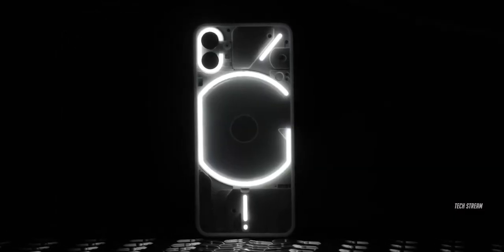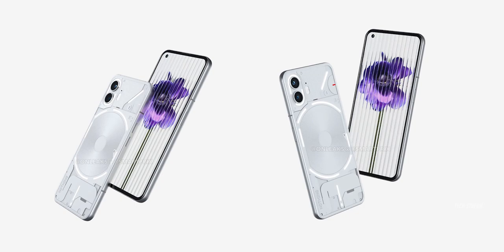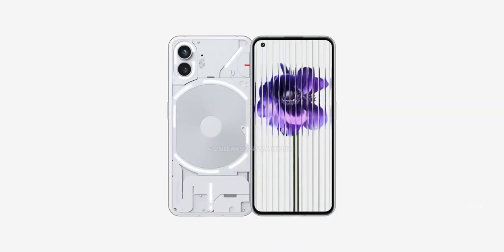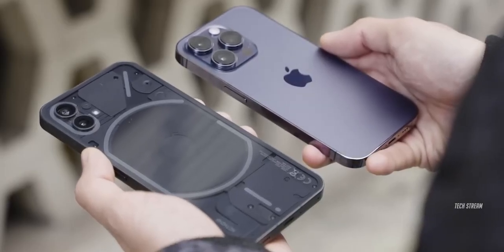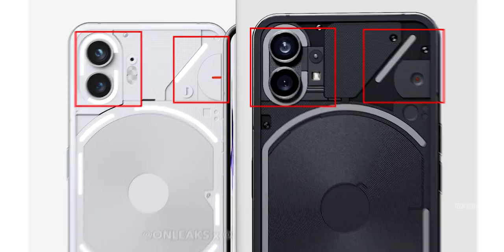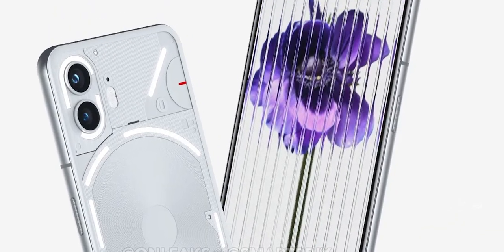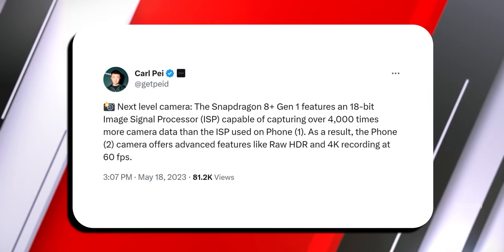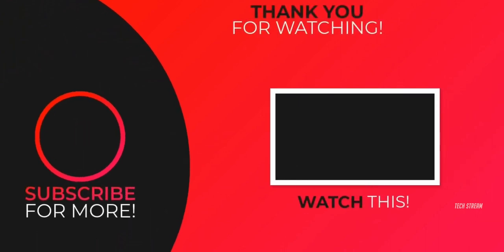Nothing Phone 2 - FIRST APPEARANCE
Nothing Phone 2 has been revealed and the first look shows, And it seems the design won't be drastically different, rather more like an upgrade to the previous model. But there are some notable minor changes on the Nothing Phone 2 that helps the phone to look apart from its predecessor. Nothing will launch the Nothing Phone 2 in July.